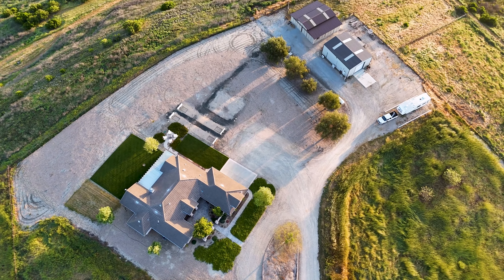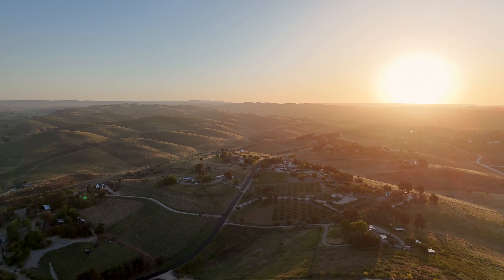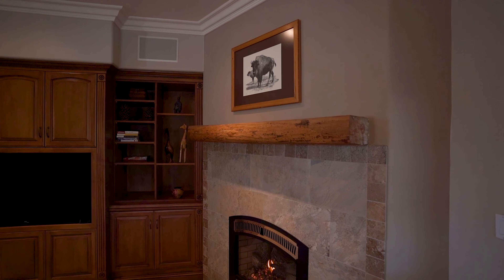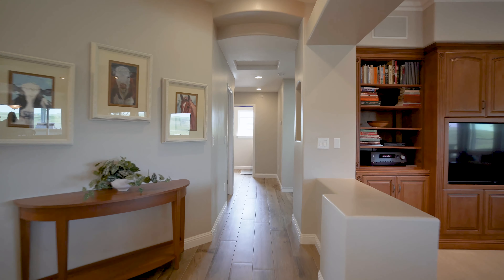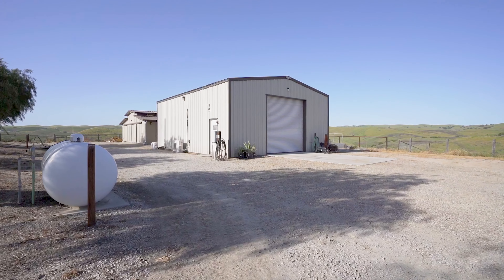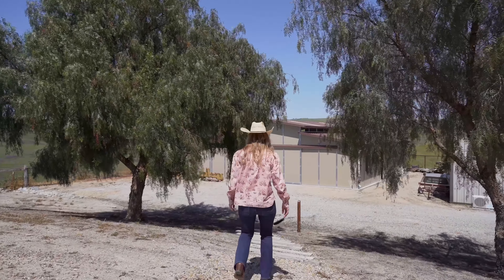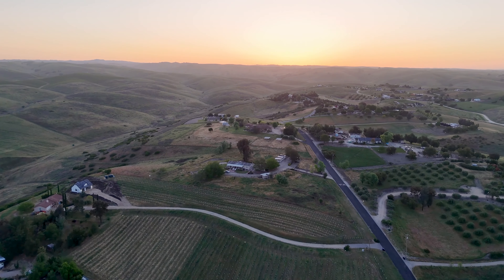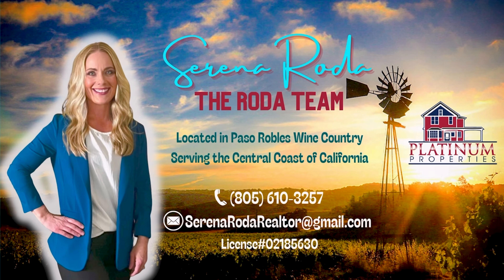6060 Buckhorn Ridge Place in Paso Robles Wine Country - Panoramic Paradise *** SOLD ***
Perched on a hill, this 10-acre property offers stunning panoramic views, surrounded by upscale homes, wineries, and vineyards. With a short-term rental license, it offers additional income potential. The courtyard entrance & intricate architectural details, including crown molding & tray ceilings, imbue sophistication into every room. The interior boasts Italian porcelain wood plank tiles, offering both durability & elegance, while arched doorways & recessed wall niches create a sense of timeless luxury. The gourmet kitchen showcases quartz countertops, maple custom cabinetry, & premium appliances such as a six-burner cooktop & dual oversized electric convection oven. Enhanced by a walk-in pantry, dining nook, separate dining area, & kitchen bar, this 3-bedroom, 2.5-bath home is tailored for culinary mastery & unforgettable gatherings. Retreat to the primary bedroom where sliding glass doors lead to a screened-in patio overlooking the picturesque landscape. The ensuite bathroom offers a spa-like sanctuary with marble countertops, a frameless glass enclosed walk-in shower, & a luxurious jacuzzi soaker tub. Unwind in the living room with a gas fireplace accented by a repurposed barn wood mantel. Two additional bedrooms & one & a half baths accommodate loved ones or guests. Outside, the amenities continue to impress. A covered patio & screened porch for taking in the views, while an outdoor kitchen with built-in grill & refrigerator makes entertaining a breeze. The property also features a 1200 sq/ft metal shop building with temperature control storage room, perfect for storing equipment or pursuing hobbies, as well as a 4-stall center alley premiere Barn Master barn complete with 12x12 tack room, 12x12 hay storage & access to pipe fenced pens. For the outdoor enthusiast, a campsite & 100 yard shooting range & an orchard with irrigated fruit trees provides a taste of sustainable living. With a plethora of amenities including RV parking, a security alarm, automatic gated entry, fully owned solar, indoor laundry, a 3-car garage, & even horseshoe pits, this property truly has it all. Whether you dream of raising animals, cultivating a vineyard, or simply enjoying the peace & tranquility of country living, 6060 Buckhorn Ridge offers a rare opportunity to make your vision a reality. Don’t miss your chance to own a piece of wine country paradise & experience the ultimate in rural luxury. Call today!

Cheers to finding the perfect place to call home! 🥂

Serena Roda🏡🗝️💗
The Roda Team @ Platinum Properties
DRE#02185630

If you've been contemplating a move to the Central Coast or wondering if any of these unique neighborhoods are the right place for you, we encourage you to reach out, comment below or contact me directly. We're here to help answer any questions you may have and guide you through the process.

LEARN MORE ABOUT THE CENTRAL COAST OF CALIFORNIA
WATCH these videos to tour more neighborhoods in North County.
1. Is Paso Robles a good place to live? Explore Paso and beyond.

2. Good Places to Live - Explore North San Luis Obispo County Neighborhoods from Paso to Atascadero

Who's in? Shopping in Paso Robles Your Ultimate Guide with Serena Roda & Jen Dawson of The Roda Team right

Paso Eats! Ultimate Guide to Restaurants in Paso Robles with Serena Roda & Jen Dawson of The Roda Team right